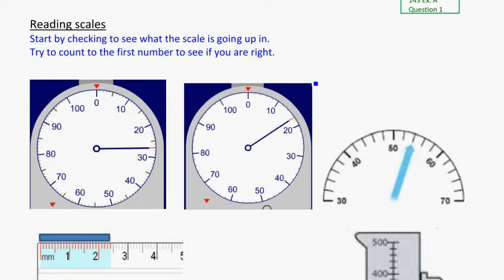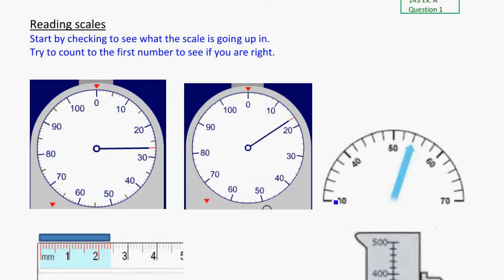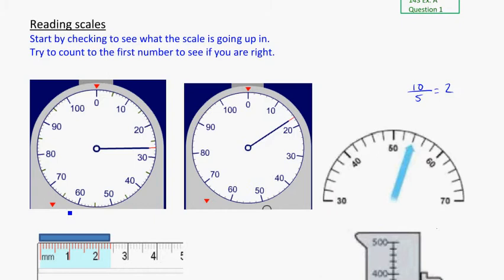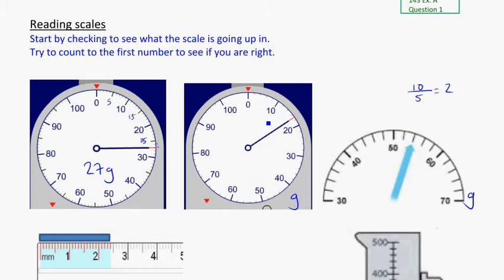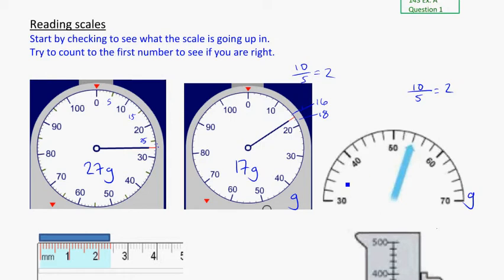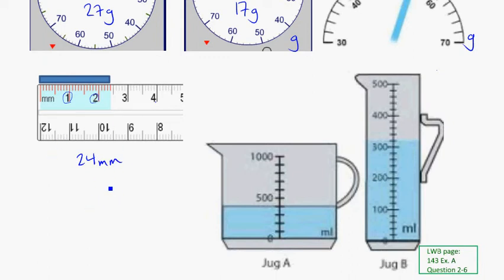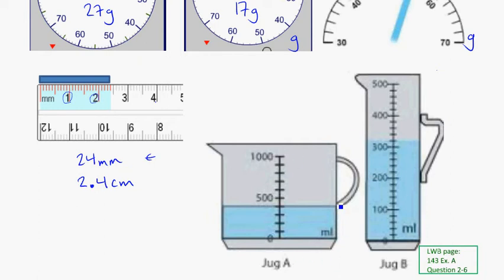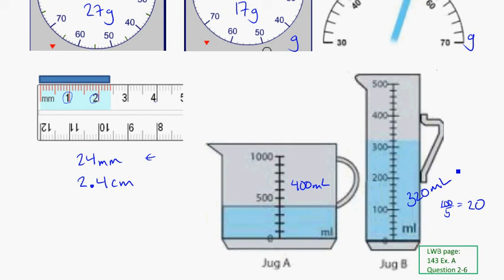yr 9 reading scales